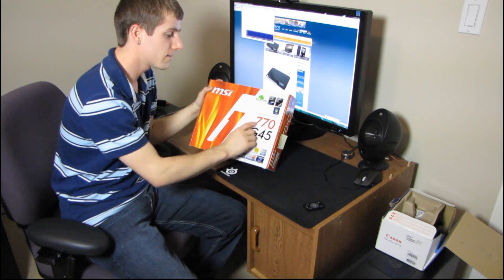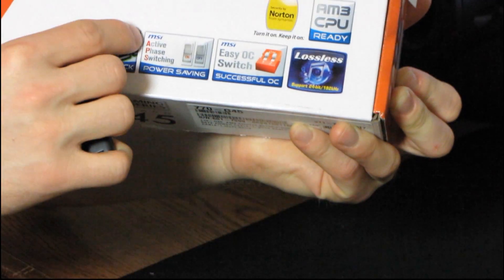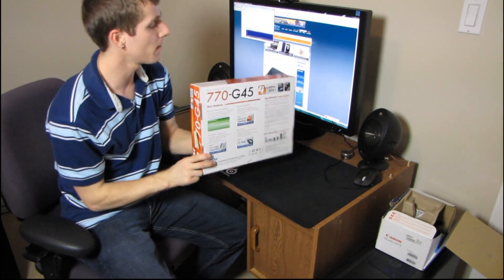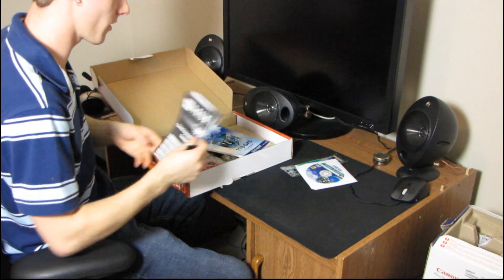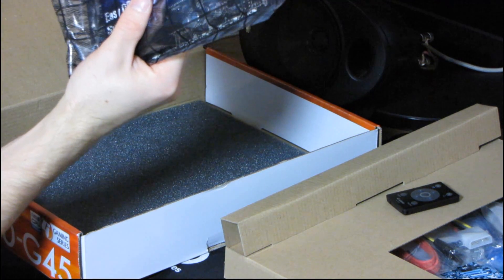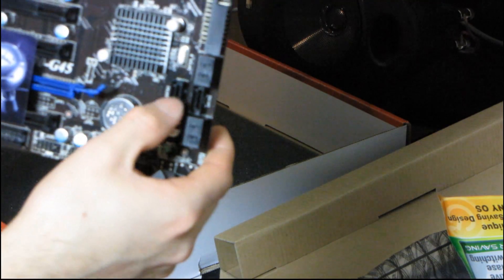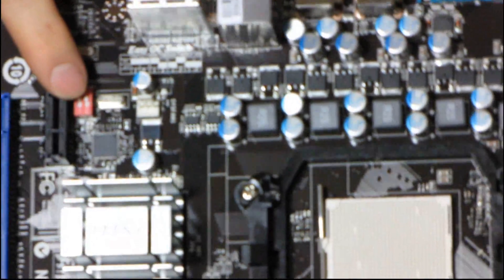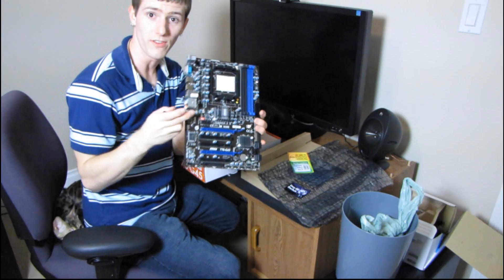MSI 770-G45 Value Gaming AM3 Phenom Crossfire Motherboard Unboxing & First Look Linus Tech Tips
This board might be a little bit lacking in random accessories, but it delivers the features that you need for a high performance AMD computer, even if you want to install the new Phenom II X6!